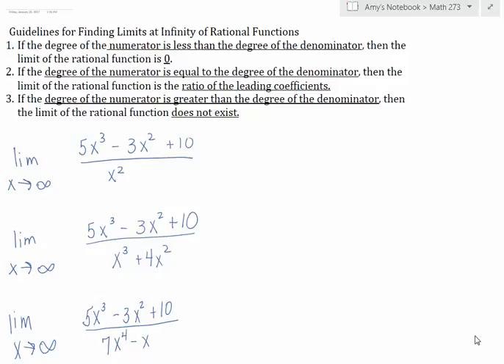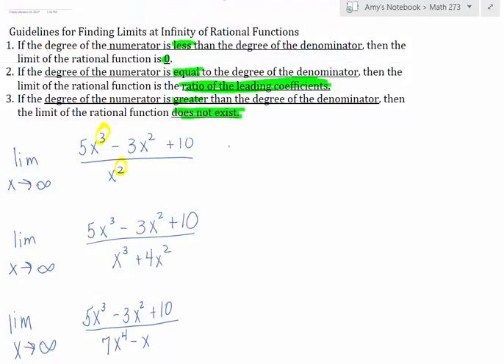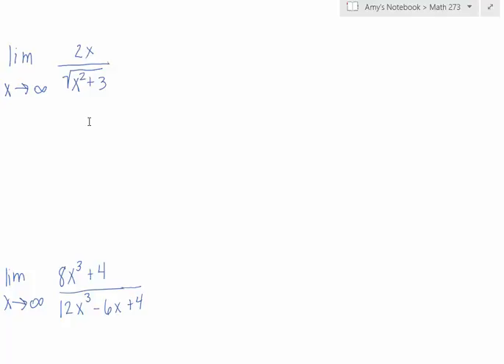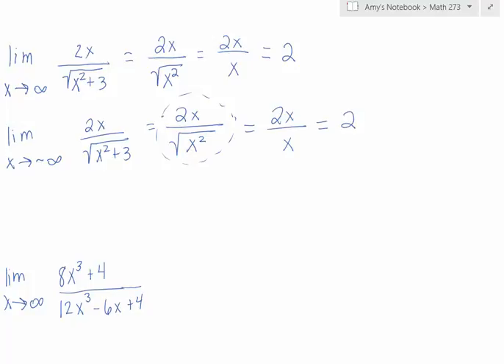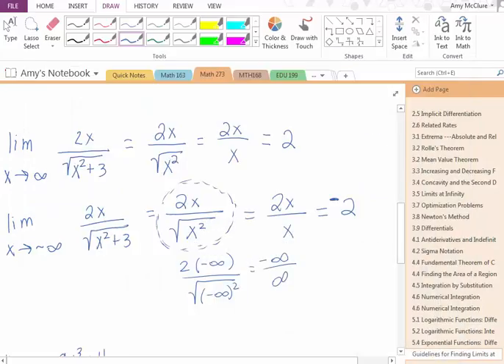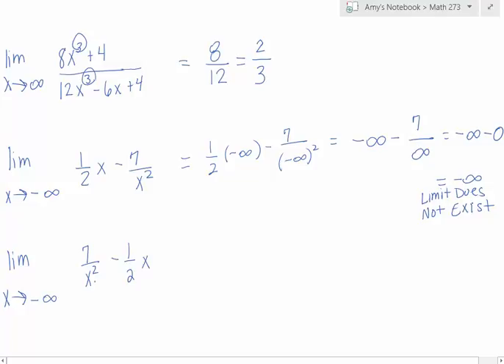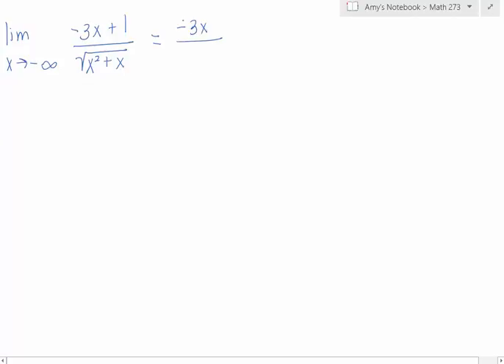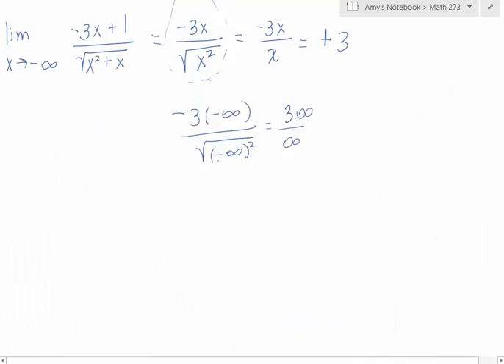Limits at Infinity